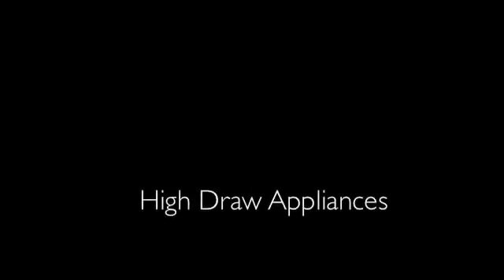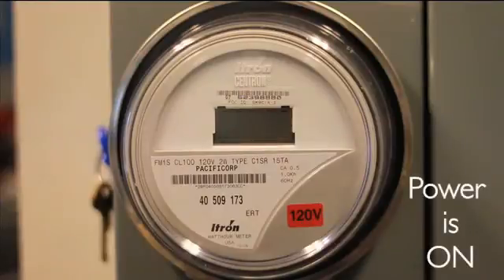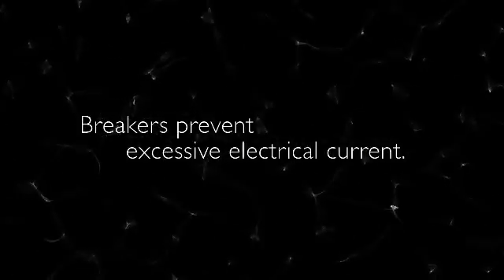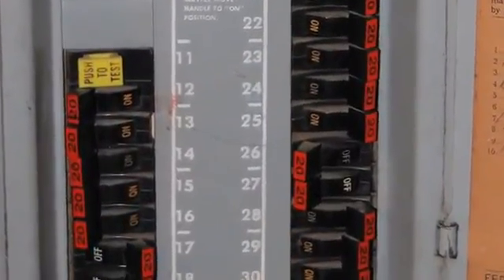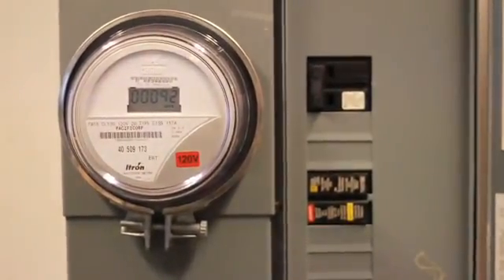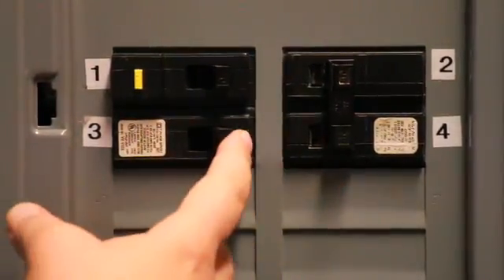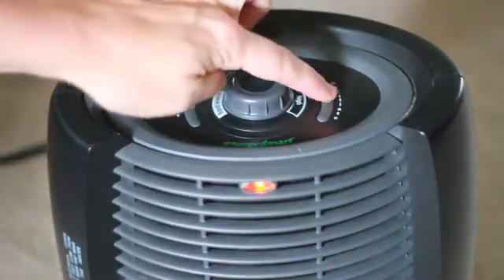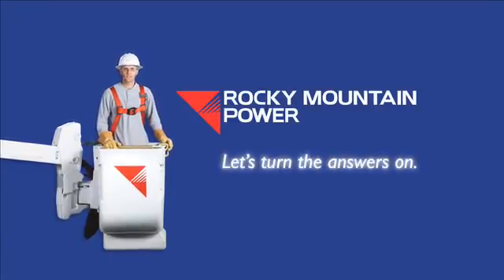How to Reset Your Circuit Breakers | Rocky Mountain Power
There's never a good time for the power to go out. When it does go off, sometimes resetting your home's circuit breakers can restore your power.